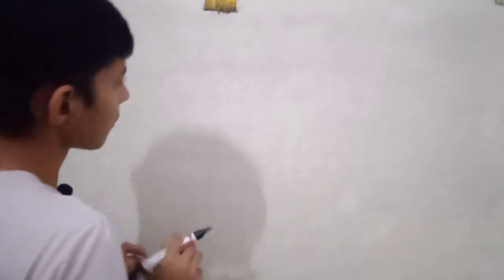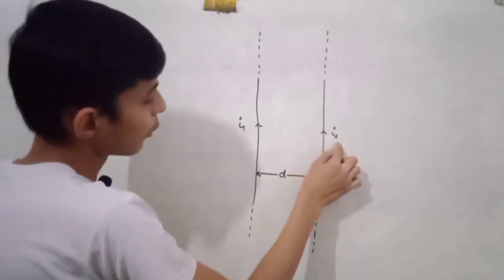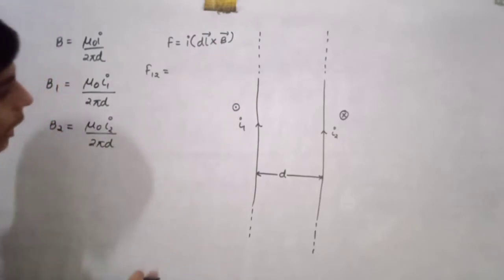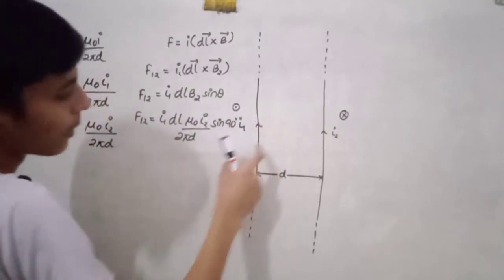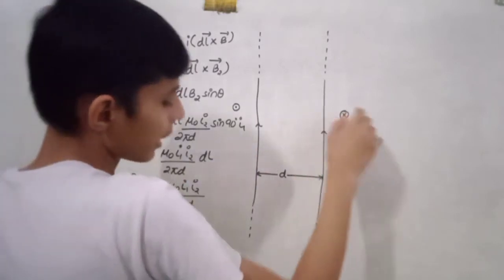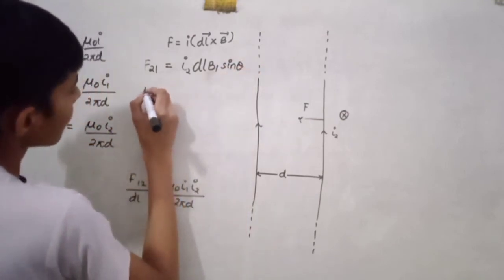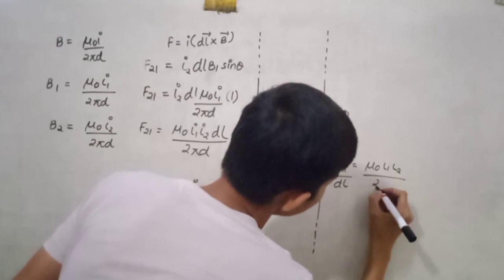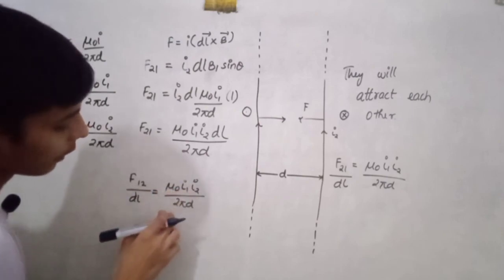Parallel current attracts | Class 12 | Moving Charges & Magnetism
This is a lecture of "Moving Charges & Magnetism " Class 12 Physics (NCERT).
Topic covered in this video is : Parallel current attracts.